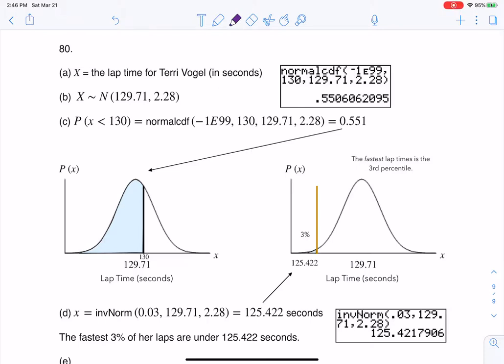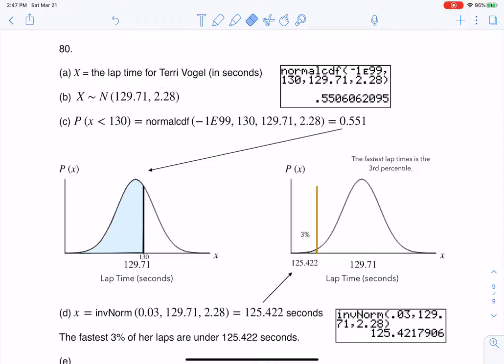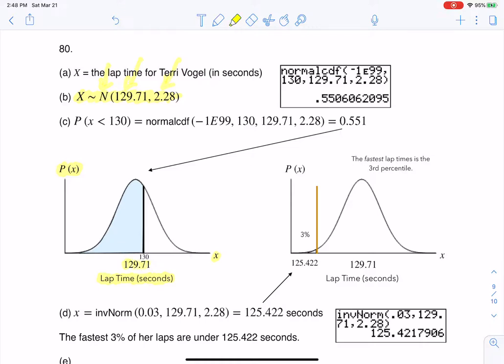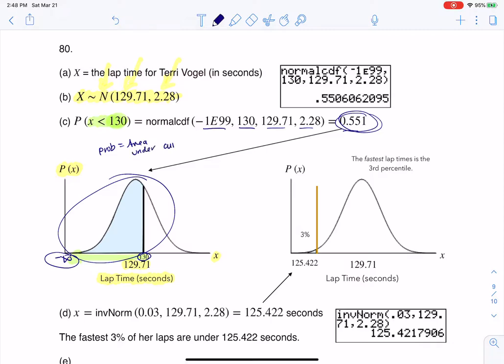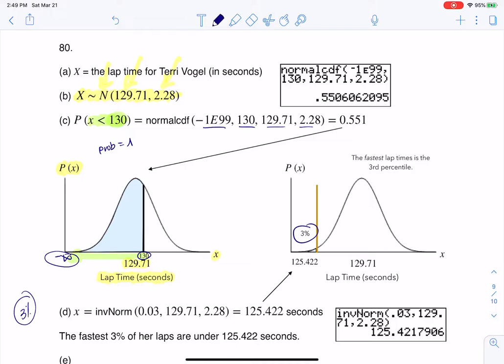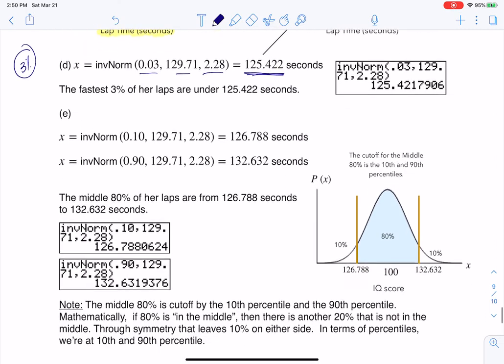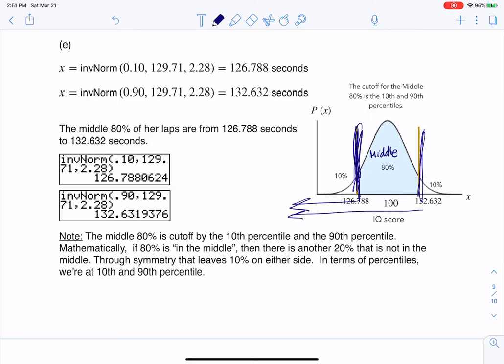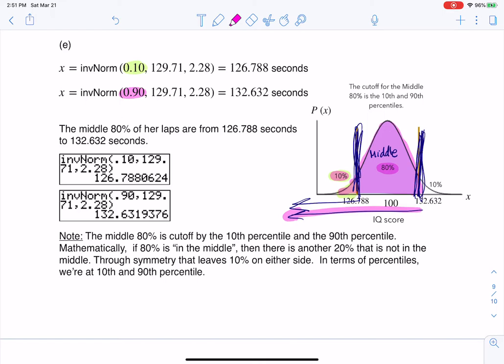Math 43 Chapter 6 #80